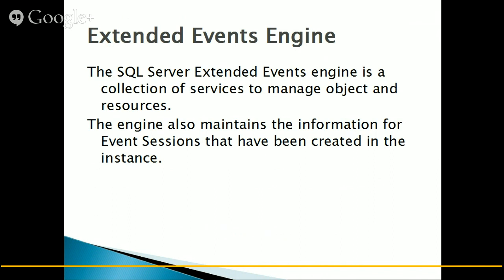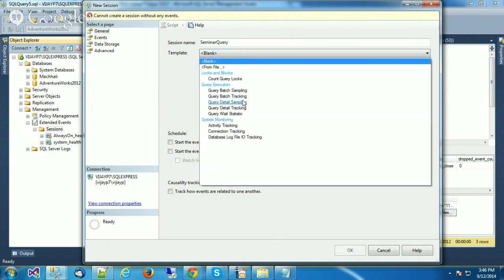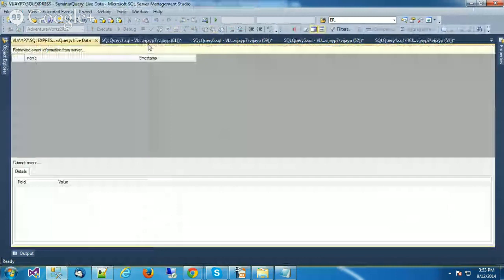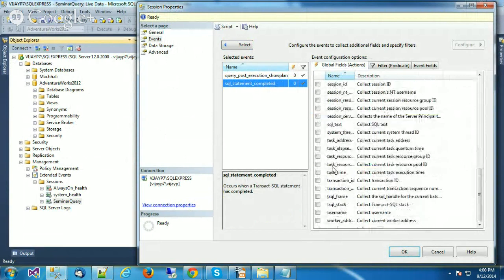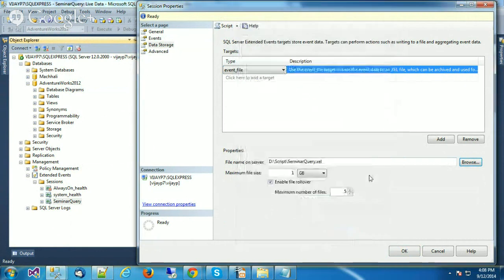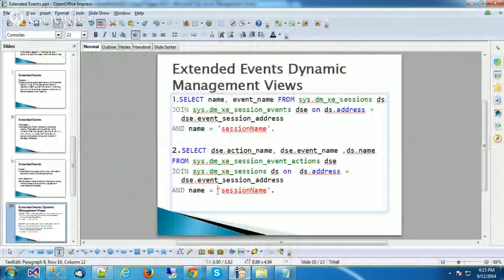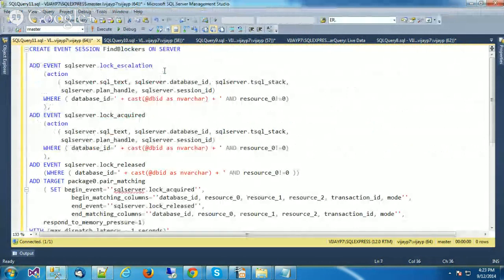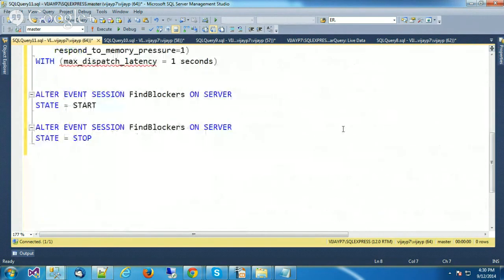SQL Server- Troubleshoot performance problem with Extended Events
Extended Events is highly scalable and highly configurable to troubleshoot or identify a performance problem. Interested in monitoring what's going on in a SQL Server instance, or Ever used SQL Server Profiler to capture SQL trace!  will be not be supported with next version of SQL Server 2014, Extended Events offers simple way to watch and log event driven data.